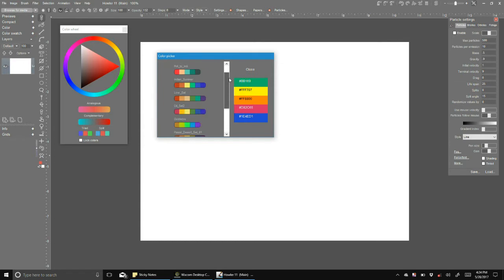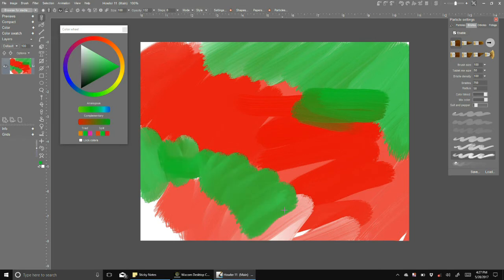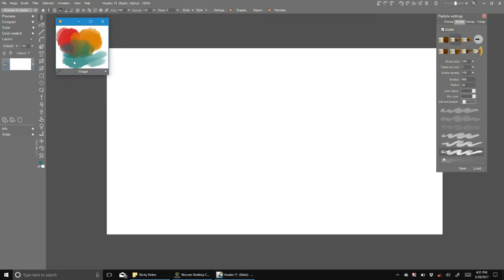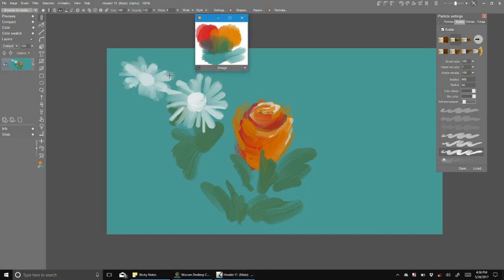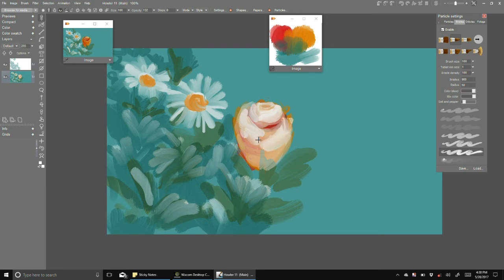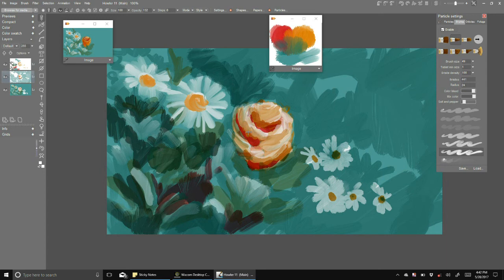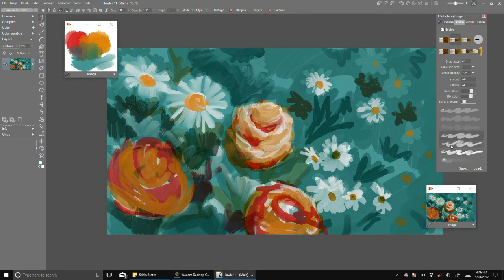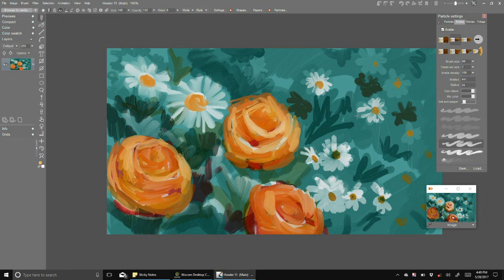tutorial on Color Relationships: Split Complement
In this tutorial, we explore color relationships in painting with Howler 11.  We use split complement colors on the red, yellow, and blue color wheel to choose a harmonious palette and then paint an image from it.